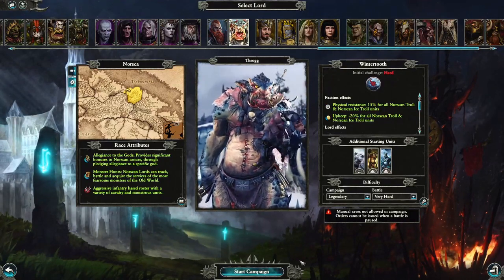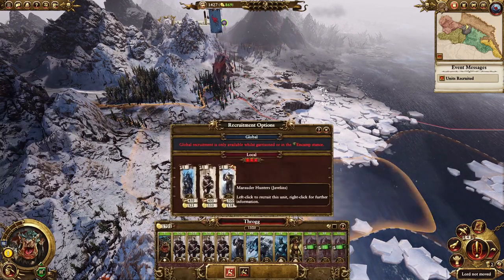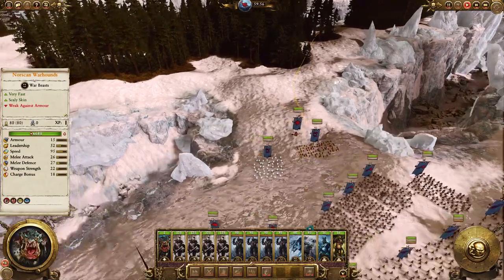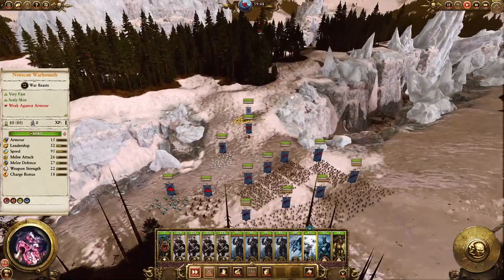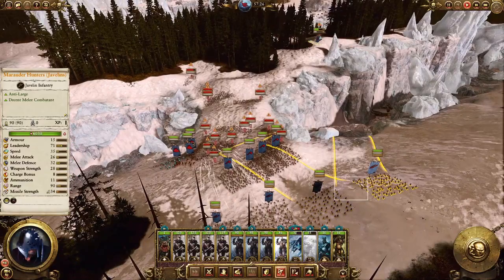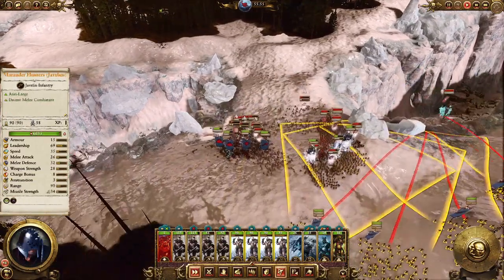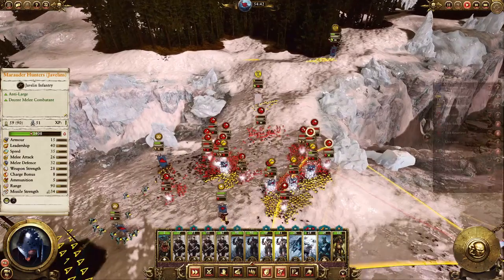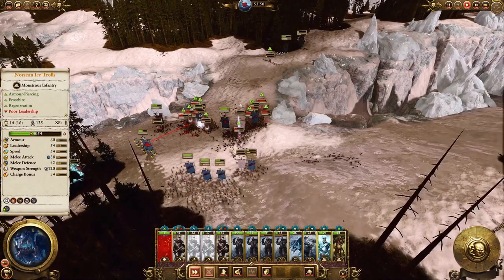THROGG Free Frost-Wyrm Explained FAST! First 3 Turn Guide Legendary Norsca Total War : Warhammer 2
***UPDATE*** Norsca's Raiding Camp Stance now requires 25% movement to do, so I don't think the 1-Turn version of this works anymore. 3-Turn or 2-Turn version is still possible (not easy) though.

Alternatively, you can also just go into ambush stance near Throgg's border and the Naglfarlings will often forced-march right down towards Throgg and you can wipe them out but you don't get the Frost Wyrm then.
Get fast start to confederation with Throgg and Chance to get a Frost-Wyrm on turn 3* Explained Fast! Both of the Norsca Legendary Lords Wulfrik and Throgg can have hard, frustrating campaigns on Legendary Difficulty.

This guide will show you how to guarantee that, playing as Throgg,  the Naglfarlings will attack you over you end turn on turn 3 (while you are in encamp stance giving you defence bonuses) and guarantee a bridge battle so you can control the battle more easily.

This guide gives you fast, straightforward tips on to how to fight the battle (it is quite hard on legendary with 13 units vs 17 but very doable with some practice).

If you can do it well and avoid killing the Frost-Wyrm(the blue two-headed dragon) then you can confederate and get a free Frost-Wyrm next turn.

Sorry, that part is up to you!

***IMPORTANT Notes***
-You must move as far as possible into enemy territory and start recruiting (this will trigger enemy to attack you to stop you completing your recruitment)

-Do NOT enter ambush stance as the enemy may try to 'forced-march' which means all of it's units (including the Frost-Wyrm) will automatically die if you win the battle.

-You can tap back-space to cancel your Marauder Hunters firing animation immediately if you are worried about killing the Frost-Wyrm.

... and you are welcome to jump into my dischord and download my spreadsheets or send messages/discuss

Regular discussion and  gameplay  streams daily from these times but its plus or minus ~4 hours due to sleep issues. :
3pm CET
9am CDT
1 AM AEST